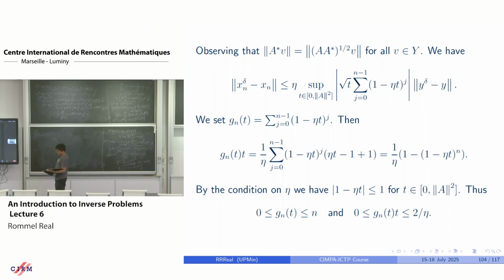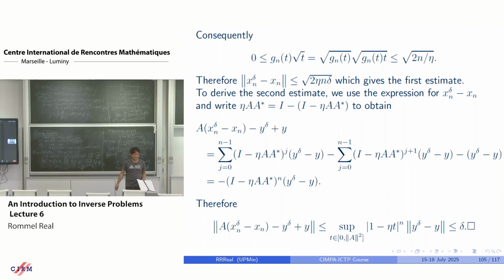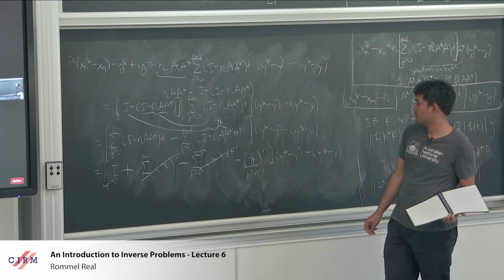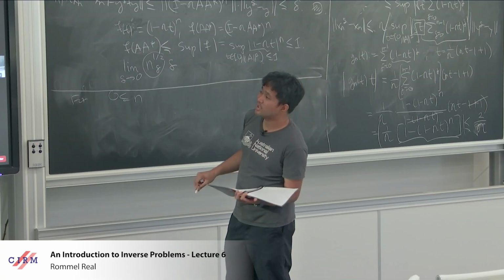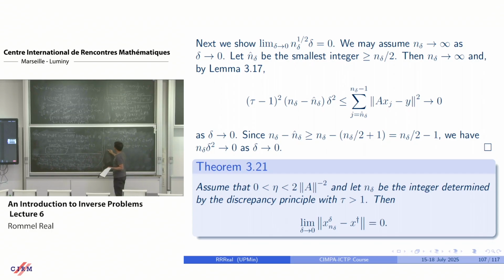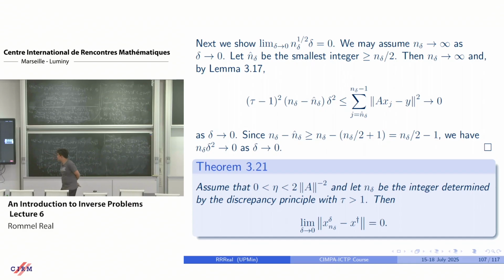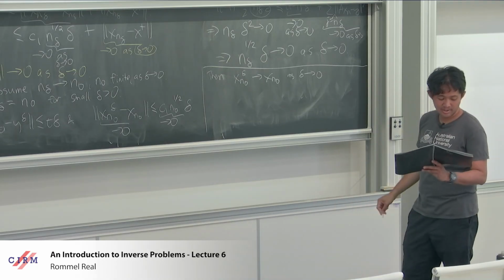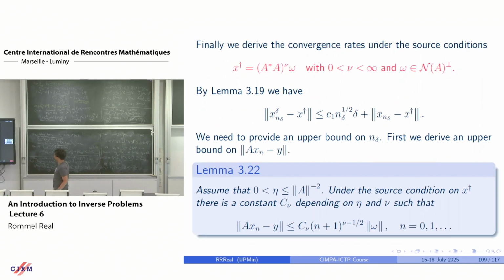An introduction to inverse problems (6/8) by Prof. REAL Rommel R.